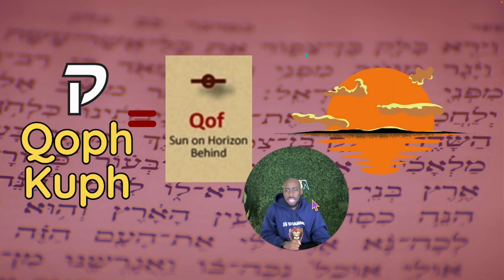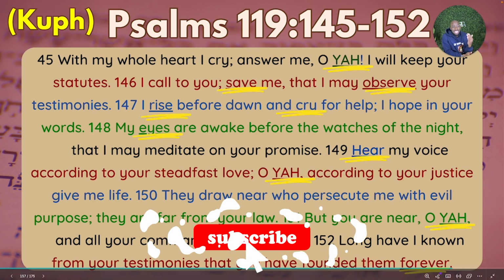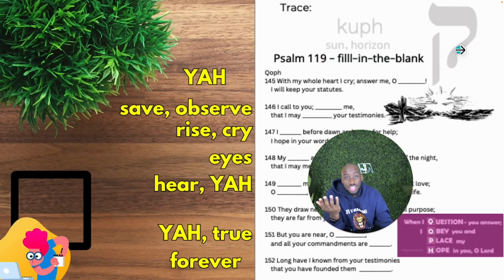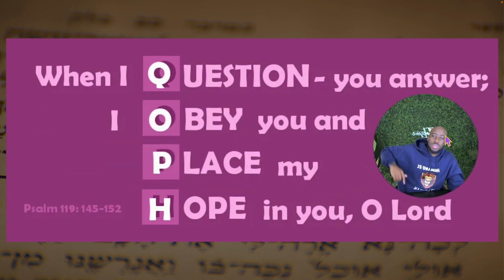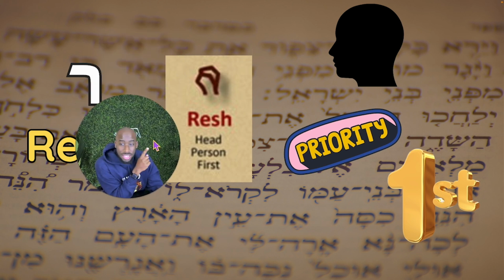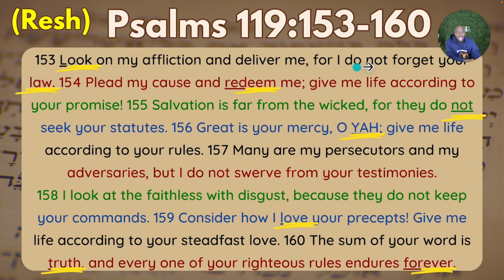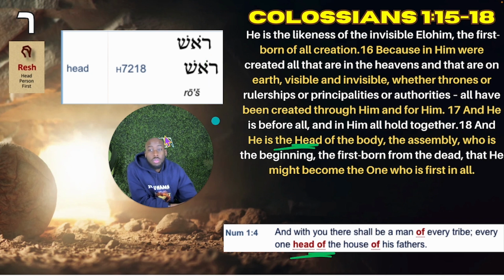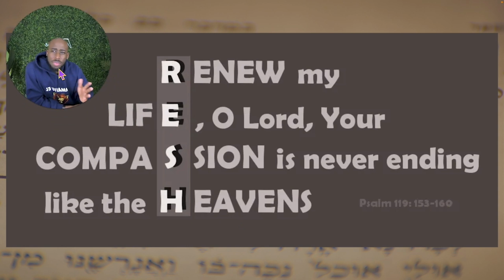Qoph & Resh - Hebrew Alphabet Study (Paleo Hebrew Letters)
I'll help create a YouTube description and chapters for this Hebrew alphabet study video. Based on the transcript, here's the formatted description:
🎯 Join us as we explore two fascinating letters of the Hebrew alphabet - Qoph and Resh! Discover their ancient meanings and modern forms through Psalms 119.
📚 Learn how Qoph represents the sun on the horizon and its connection to "kodesh" (holy), while Resh symbolizes the head and authority. Perfect for families studying Hebrew together and diving deeper into the ancient pictographic meanings!
✨ About Us:
The Kids Action Bible Show is a faith-based ministry dedicated to teaching the next generation of disciples. We focus on YAHUAH's torah and its connection to Messiah Yeshua.
⚡ Chapters:
00:00 Introduction
00:14 Welcome & Overview
00:41 Letter Qoph Overview
01:51 Psalms 119 Study (Qoph)
03:53 Letter Resh Introduction
05:54 Psalms 119 Study (Resh)
09:31 Download Resources
11:03 Closing & Next Episode Preview
11:55 Connect With Us
HebrewAlphabet PaleoHebrew Qoph Resh TorahStudy BiblicalHebrew 144Kids HebrewLetters BibleStudy HebrewRootsRetryClaude does not have internet access. Links provided may not be accurate or up to date.Claude can make mistakes. Please double-check responses.